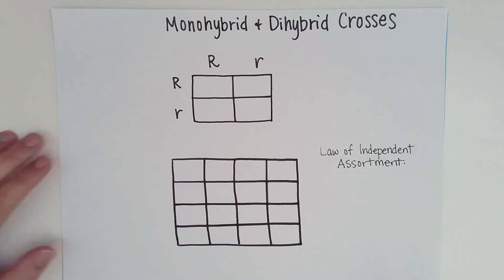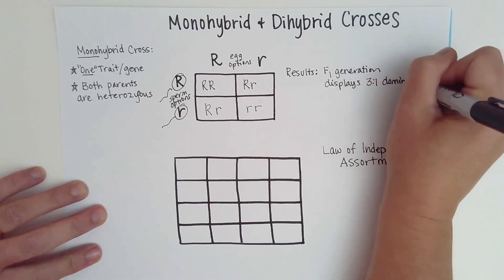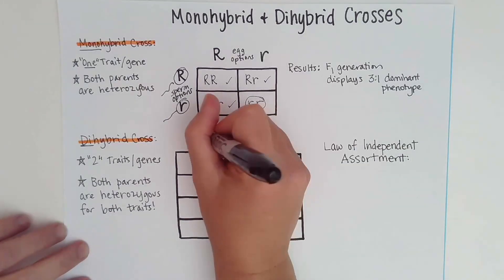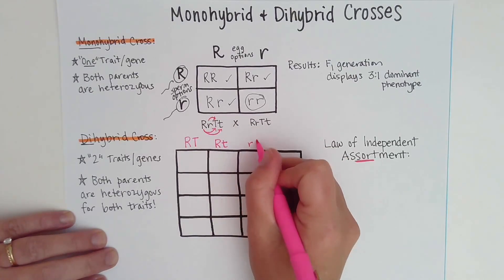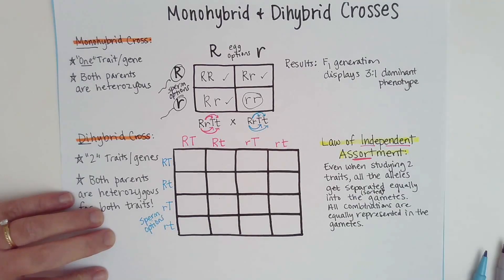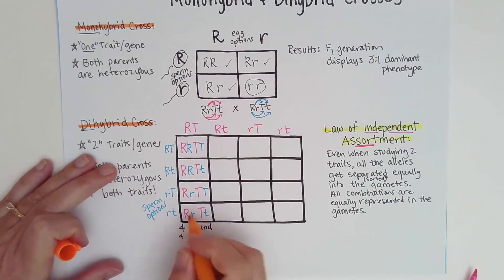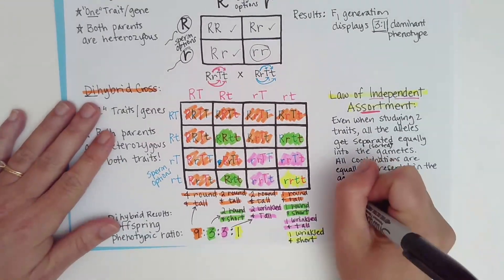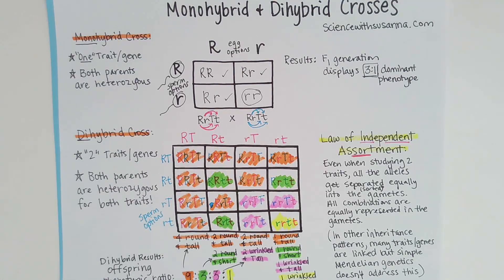Basic Genetics Part 3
Monohybrid and Dihybrid Crosses